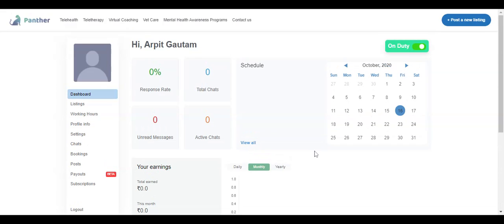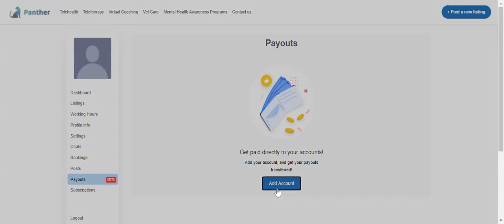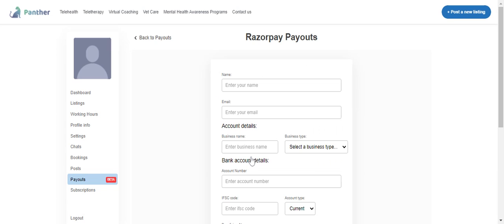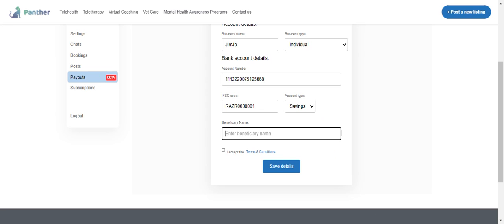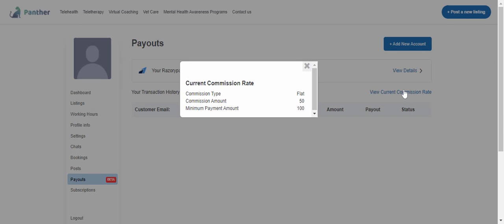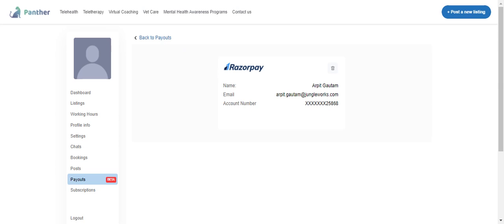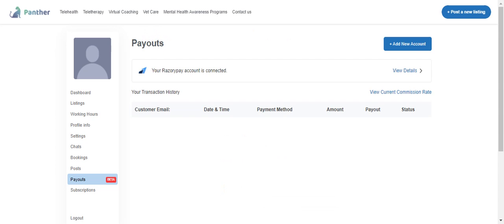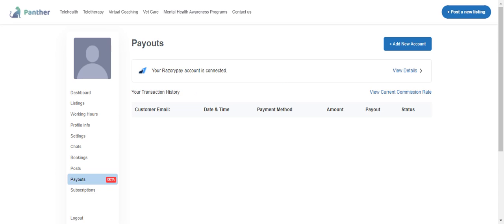Panther Commissions & Payouts- Expert dashboard